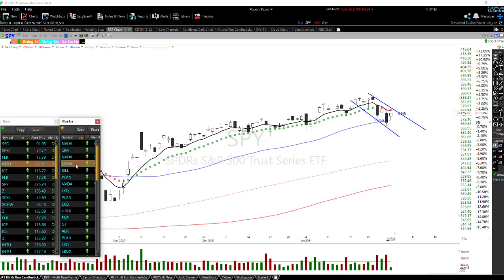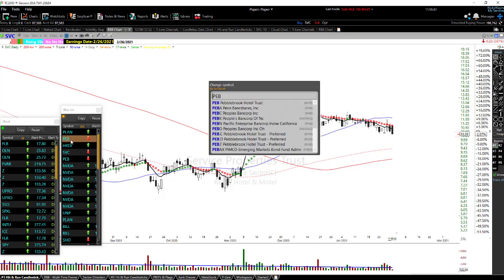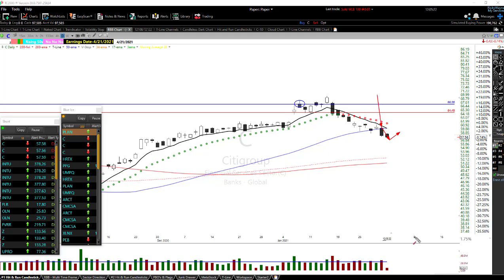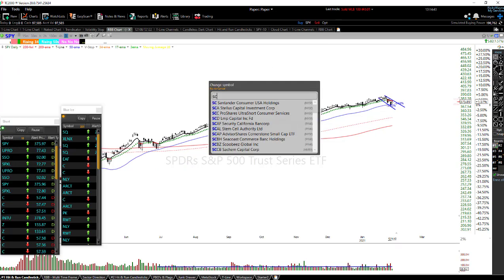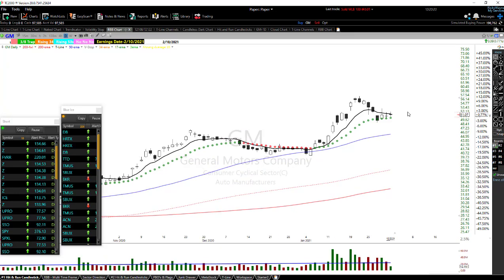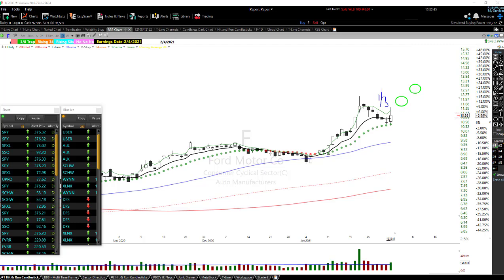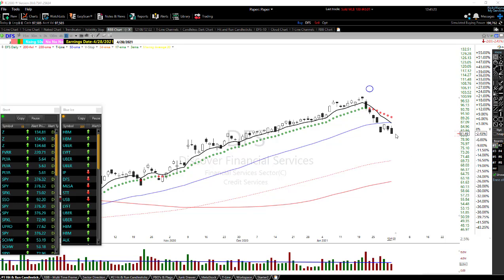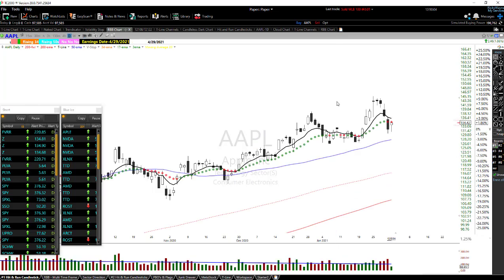Mondays With Rick | LTA and scanning for Trades 2-1-21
Live market - Mondays With Rick | LTA, and scanning for Trades
📌Road To Wealth trading account brokerage statement posted on the website. We updated the page about the 5th of each month.